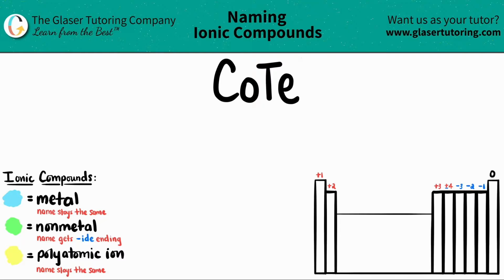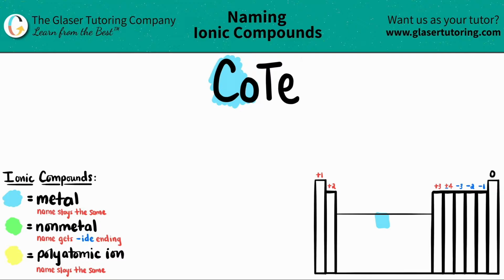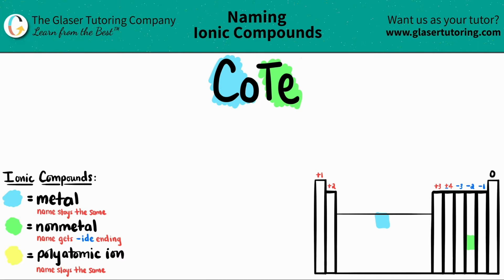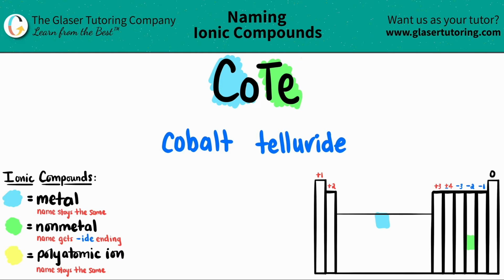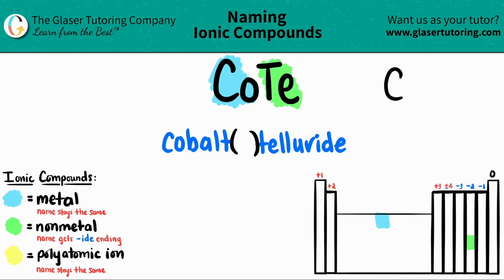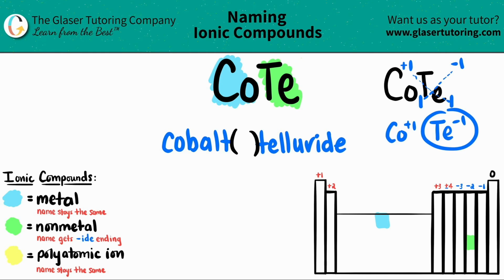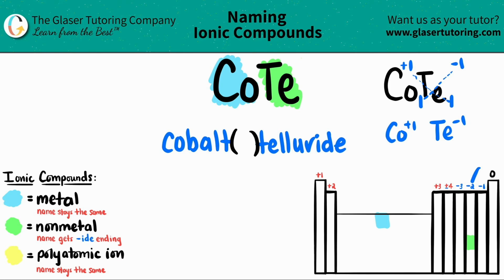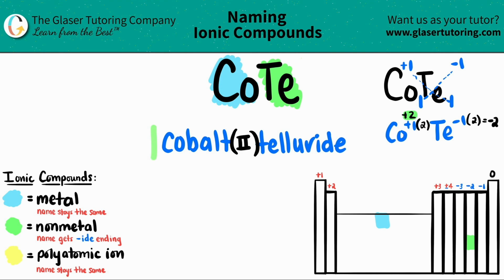How to name CoTe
Name the following ionic compound:
CoTe